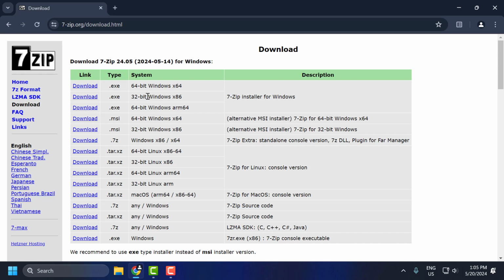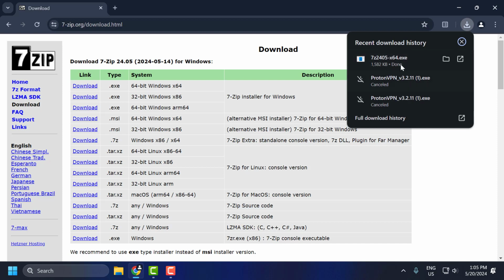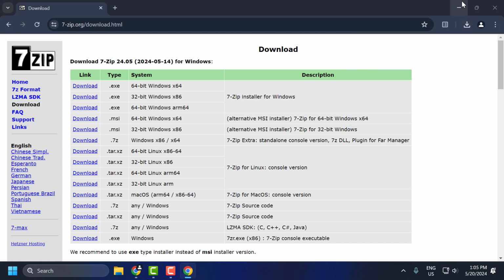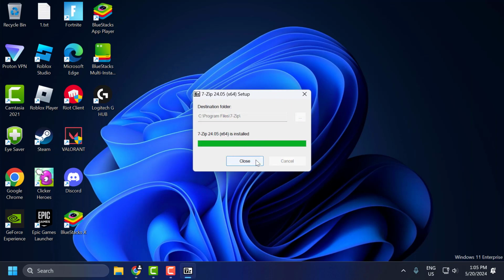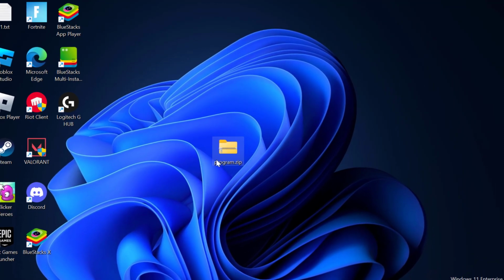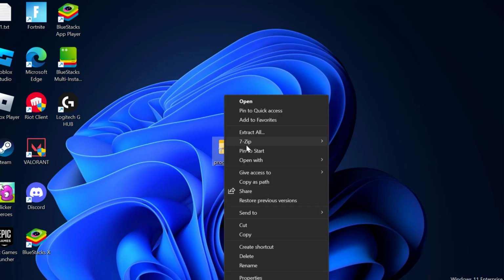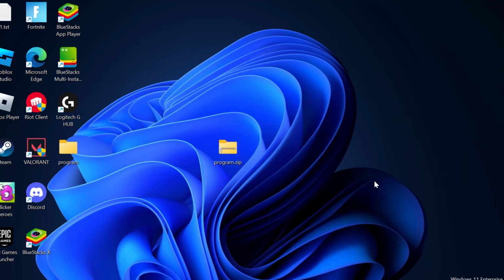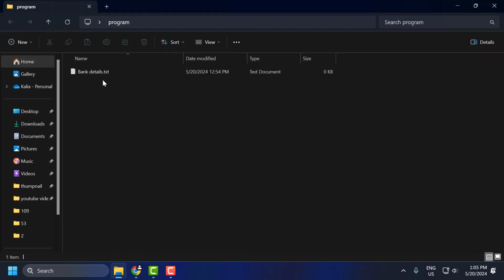How To Fix Error 0x8096002A 'The Extraction Operation Was Not Completed' on Windows 11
Encountering Error 0x8096002A with the message 'The Extraction Operation Was Not Completed' on Windows 11 can hinder your ability to extract files. This guide provides detailed troubleshooting steps to resolve this extraction error, ensuring smooth file management on your Windows 11 system.

00:00 Intro
00:16 Solution